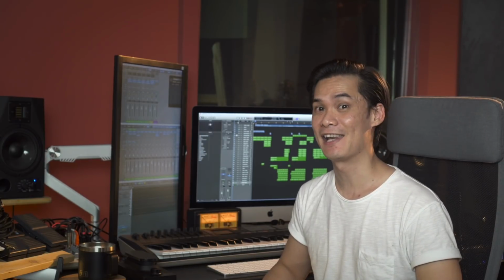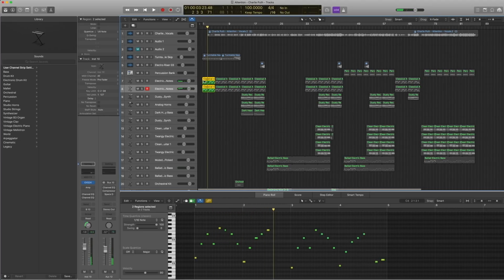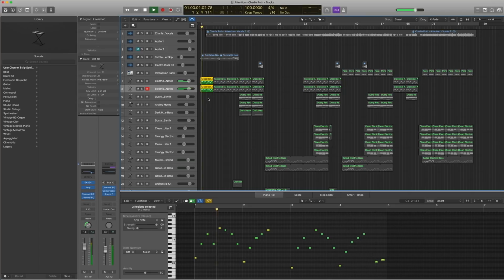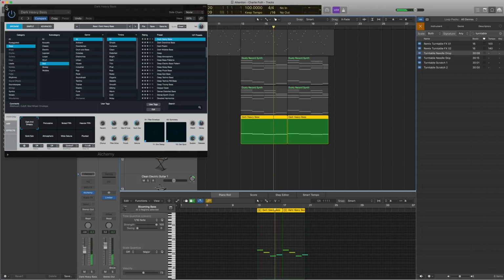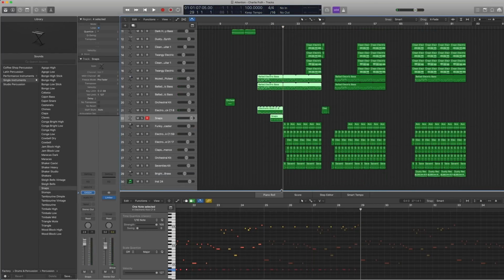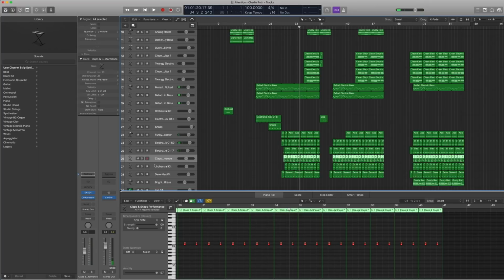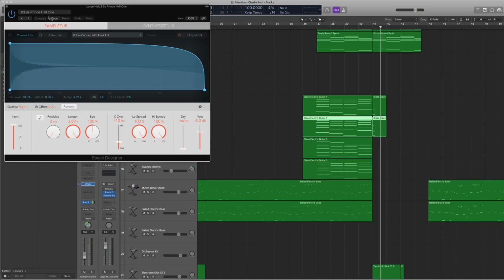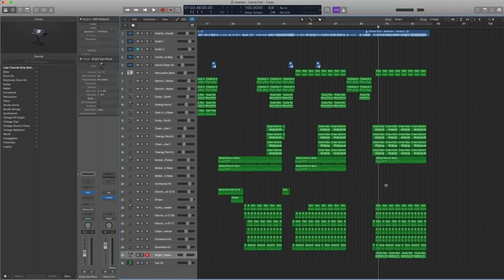Stock Logic Pro Remake: Charlie Puth's Attention [Tutorial with Standard Logic Instruments]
Tutorial and breakdown on how to arrange Charlie Puth's emotional hit song 'Attention' using only standard Logic Pro X instruments and plugins. No use of 3rd party software or plugins.